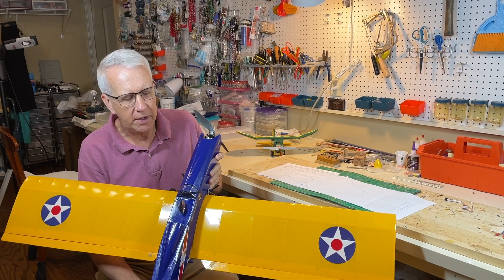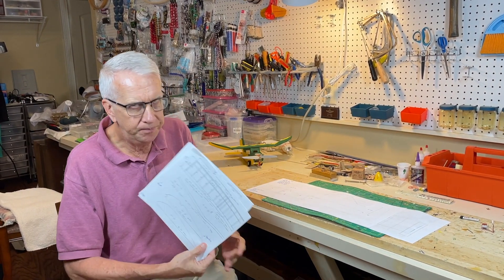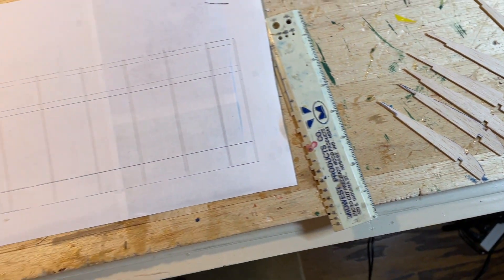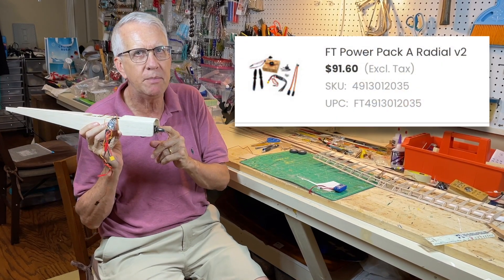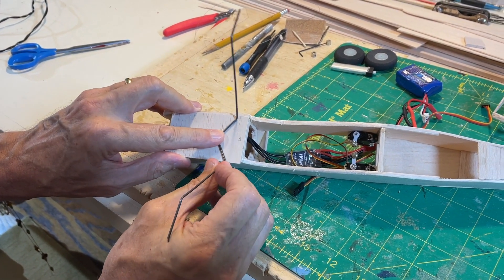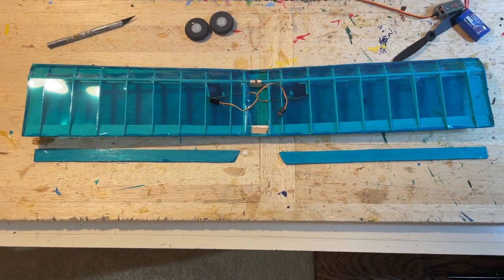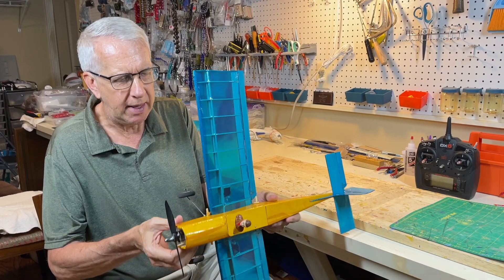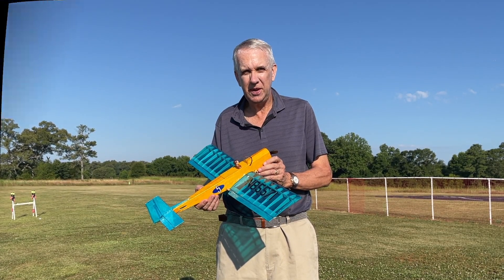Build and Fly the Mini Pronto!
The Pronto was a popular three channel sport RC airplane designed by Dave Roeblen in 1973.  See the electric powered version I build and flew here:

It can be fun to take an airplane design, in this case the Pronto, and make a larger or smaller version of the airplane.  In this case, I found a set of original drawings by Dave, with dimensions, and decided to make a half scale (50% size) version to see how that would fly:

Just take Dave's plans and make every dimension half the size.  For example, the Stabilizer was originally 16" wide, I made this version with an 8" stabilizer.

The plane came out very well and weighed about 7 ounces.  I used a Flite Test Power Pack A for the motor, ESC and servos.  They worked just fine in this model.   Good luck with your version of the Pronto!

Chapters

00:00 - Intro
00:42 - Overview
04:18 - Start of construction
05:52 - Wing build
07:00 - Building the fuselage
09:10 - Attaching the landing gear
11:08 - Tail and finishing
12:55 - Finished Pronto
15:10 - Maiden flight at the field